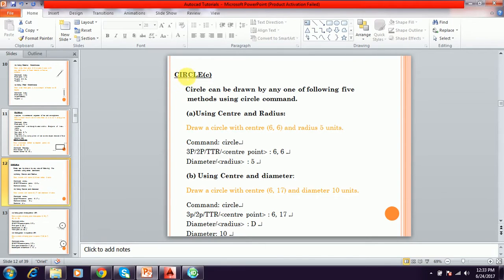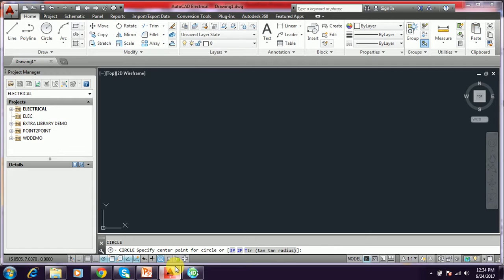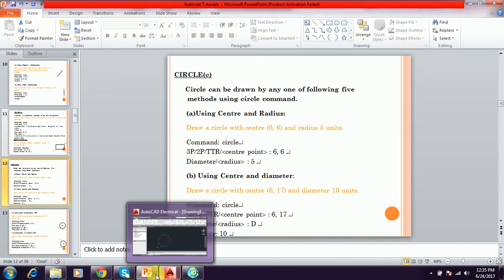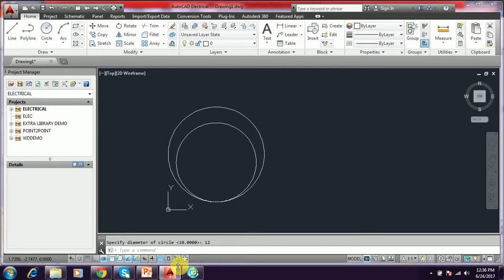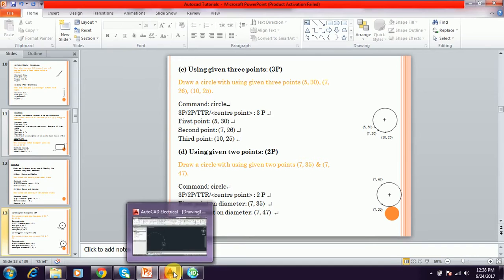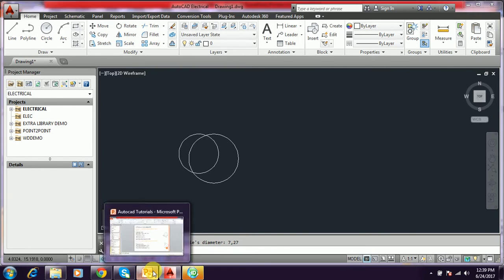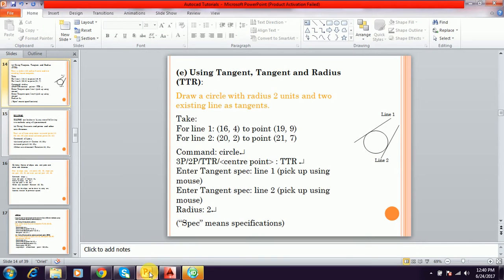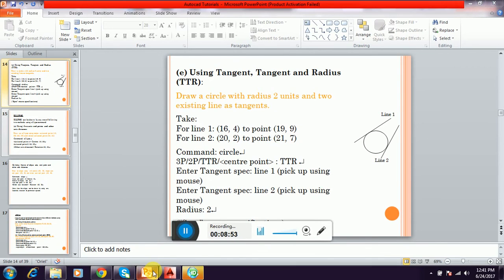AutoCAD tutorial Circle Command Video 8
It is all about DeSiGn of subtation Layout by using AutoCAD Electrical(Drafting) and Excel(Design Calculation)